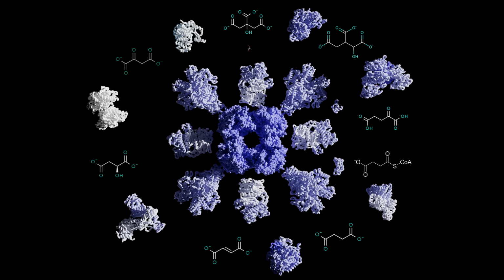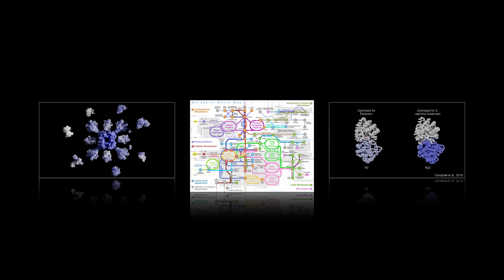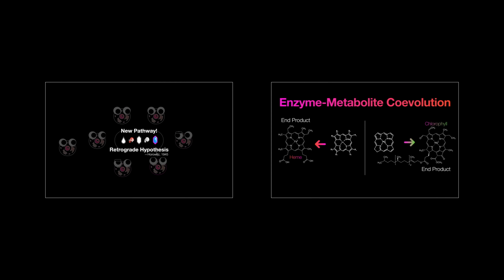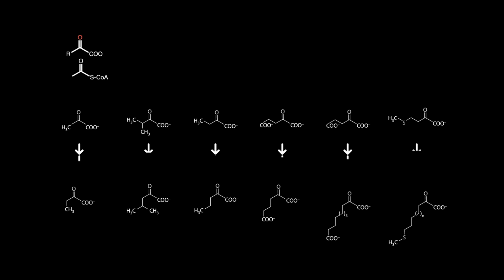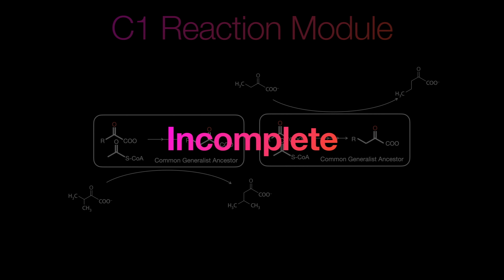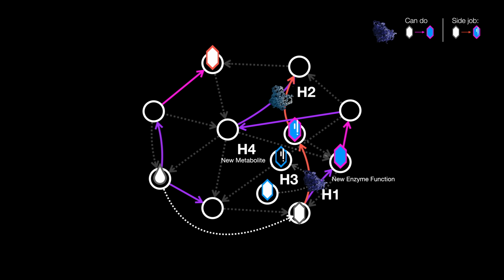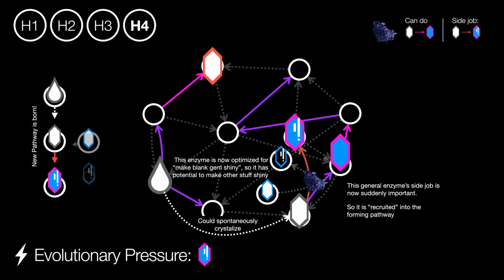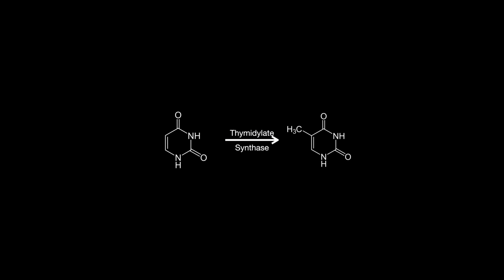How do cells come up with their programming language?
✝ 𝐎𝖗𝖎𝖌𝖎𝖓𝖆𝖑 𝕯𝖊𝖘𝖈𝖗𝖎𝖕𝖙𝖎𝖔𝖓 ✝
To try everything Brilliant has to offer—free—for a full 30 days,

Cited articles

The four hypothesis and their conclusion

Noda-Garcia, L., Liebermeister, W., & Tawfik, D. S. (2018). Metabolite–enzyme coevolution: from single enzymes to metabolic pathways and networks. Annual Review of Biochemistry, 87, 187-216.

Protein evolution experiment

Campbell, E. C., Correy, G. J., Mabbitt, P. D., Buckle, A. M., Tokuriki, N., & Jackson, C. J. (2018). Laboratory evolution of protein conformational dynamics. Current opinion in structural biology, 50, 49-57.

Campbell, E., Kaltenbach, M., Correy, G. J., Carr, P. D., Porebski, B. T., Livingstone, E. K., Tokuriki, N., ... & Jackson, C. J. (2016). The role of protein dynamics in the evolution of new enzyme function. Nature chemical biology, 12(11), 944-950.

3D animation library created by @BradyJohnston big thanks!